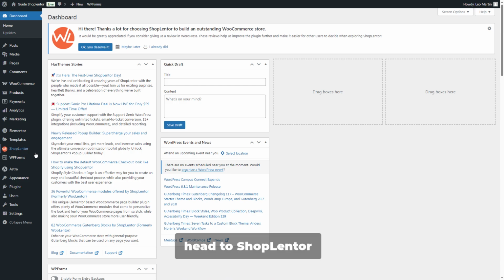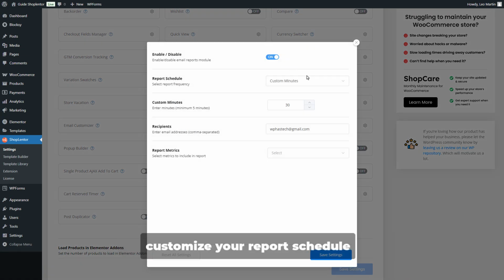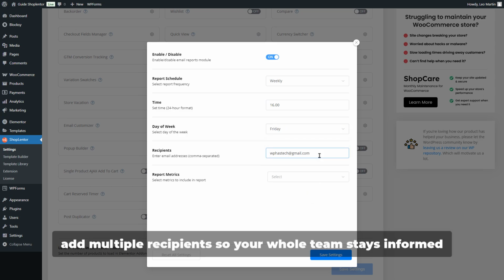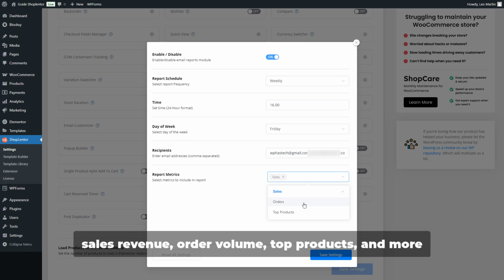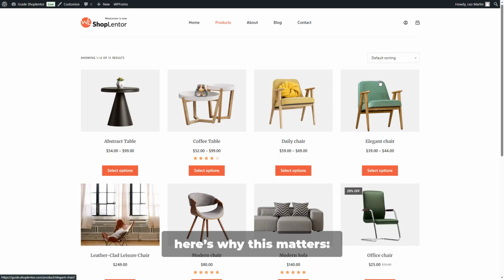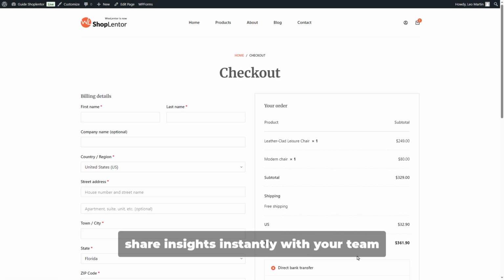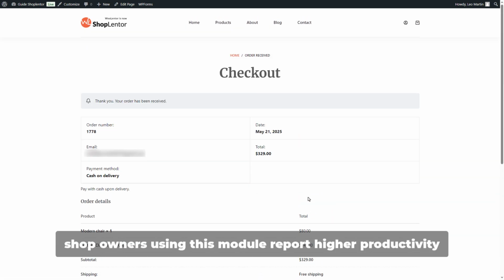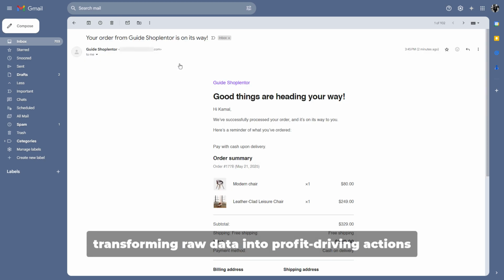How to Get Automated WooCommerce Sales Reports to Your Email | ShopLentor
🚀Tired of manually generating sales reports in WooCommerce? Meet the Sales Report Email module, a smart solution that automates report delivery and keeps your team updated with real-time store performance insights.

🎯Want to stay on top of your WooCommerce store’s performance without checking reports manually? ⚡In this video, you’ll learn how to automatically send WooCommerce sales reports via email using ShopLentor’s Sales Report Email Module. Track your daily, weekly, or monthly sales effortlessly straight from your inbox.

● ✅ Get automatic WooCommerce sales summaries without logging in.
● ✅ Choose how often you want reports — daily, weekly, or monthly.
● ✅ Track order count, revenue, refunds, and customer activity.
● ✅ Send reports to team members, managers, or multiple emails.
● ✅ Personalize the email template with your logo, colors, and data sections.
● ✅ Make informed business moves with real-time, data-backed insights.

🌐Whether you run a busy online store or want to streamline your reporting, this tool helps you save time, collaborate better, and make proactive, informed decisions.

● ✅ How to enable and configure the Sales Report Email Module in ShopLentor.
● ✅ How to choose your reporting frequency (daily, weekly, or monthly).
● ✅ How to customize the subject line, sender info, and email design.
● ✅ How to test, preview, and send reports to multiple recipients.

💼 Stop guessing and start analyzing your sales performance without lifting a finger.